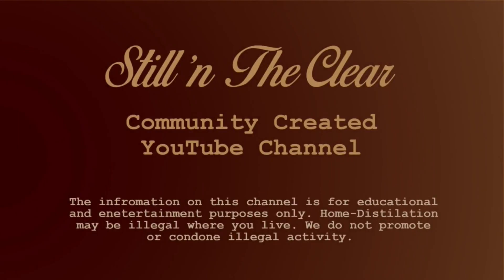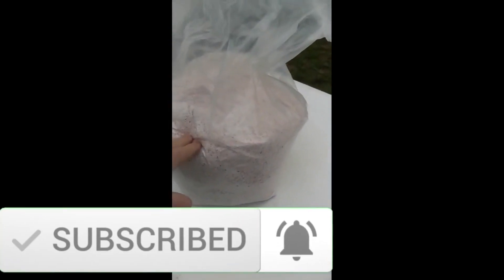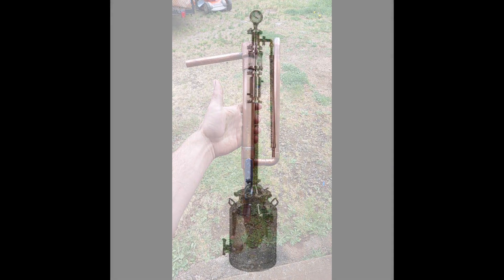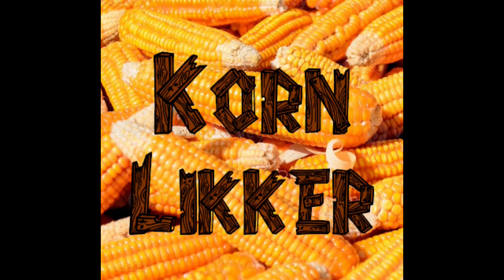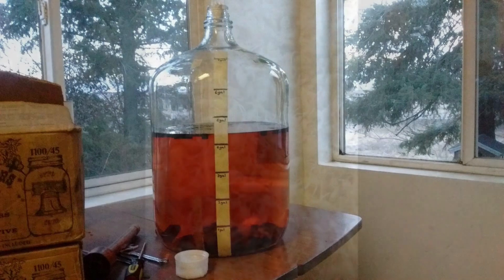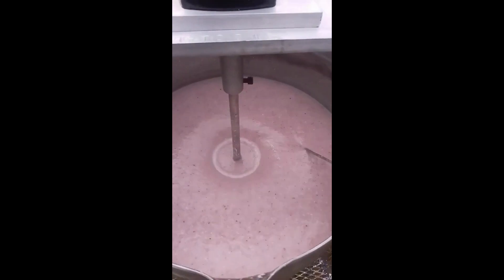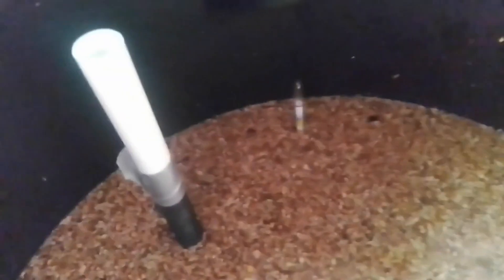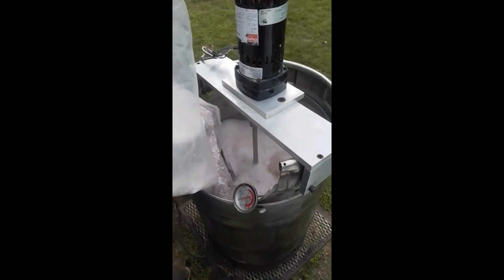What is Diastatic Power | Converting Starch Into Fermentable Sugar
Understanding diastatic power is an important step to understanding the all-grain mash and creating your own all-grain mash recipes. In this episode, I go over what diastatic power is, how it's measured and How this knowledge benefits us as home-distillers. Remember to check out the links below for other great stuff.

"The Beginners Guide to Making Moonshine Start to finish" eBook